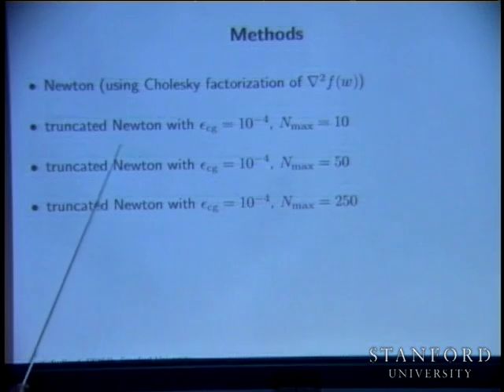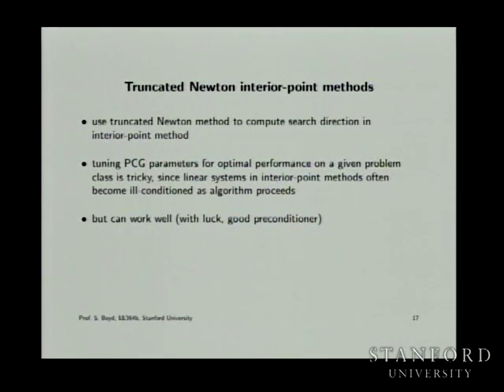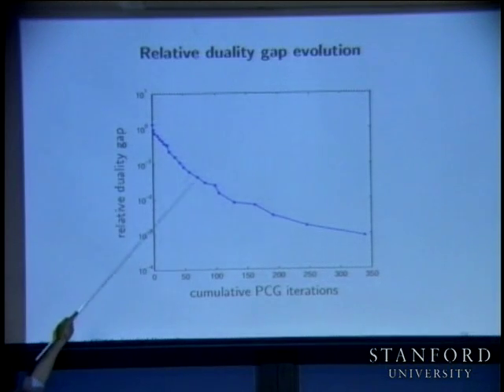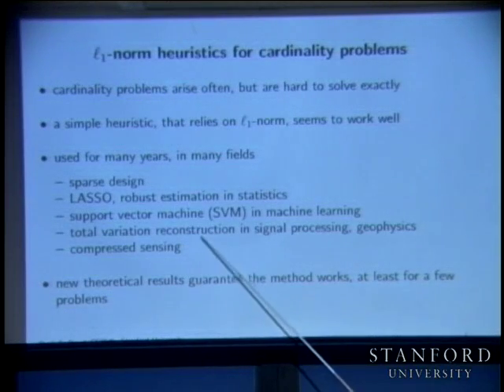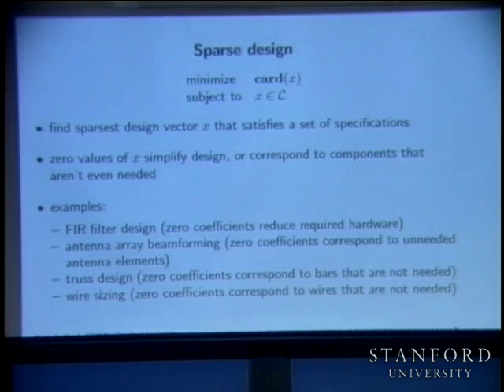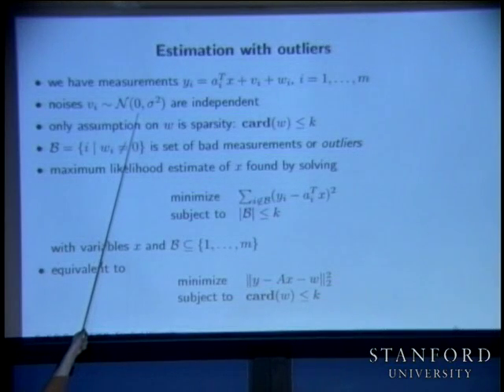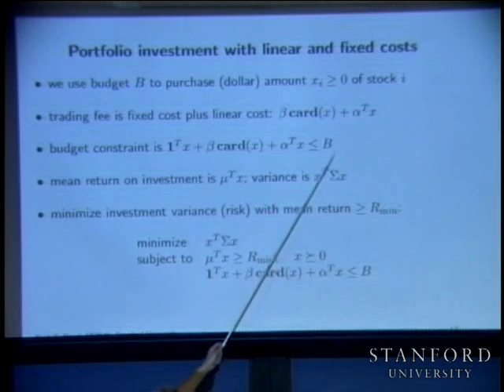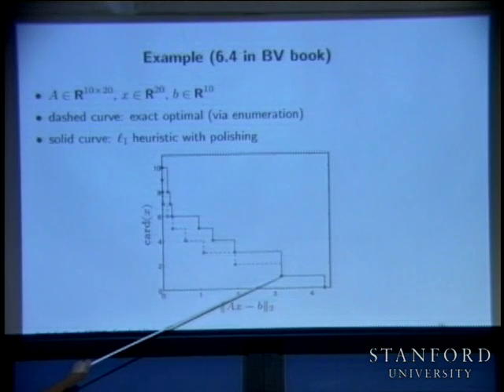Lecture 14 | Convex Optimization II (Stanford)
Lecture by Professor Stephen Boyd for Convex Optimization II (EE 364B) in the Stanford Electrical Engineering department. Professor Boyd continues his lecture on the Truncated Newton Method then moves into L1-Norm Methods for Convex-Cardinality Problems.

This course introduces topics such as subgradient, cutting-plane, and ellipsoid methods. Decentralized convex optimization via primal and dual decomposition. Alternating projections. Exploiting problem structure in implementation. Convex relaxations of hard problems, and global optimization via branch & bound. Robust optimization. Selected applications in areas such as control, circuit design, signal processing, and communications.